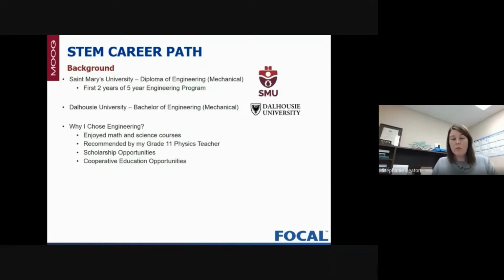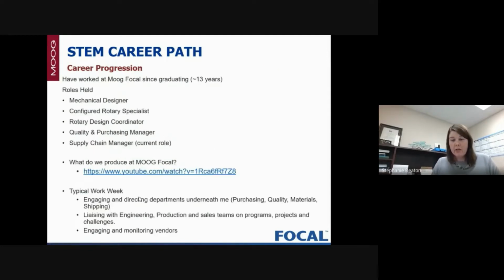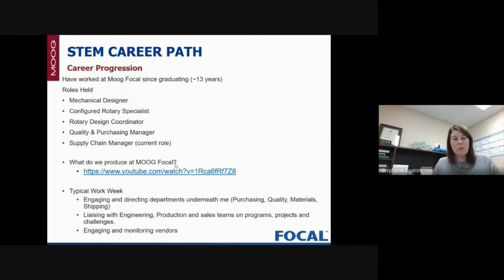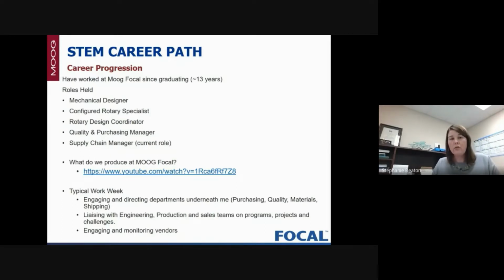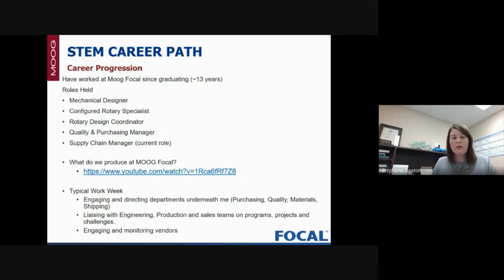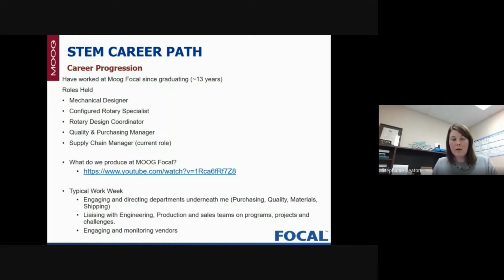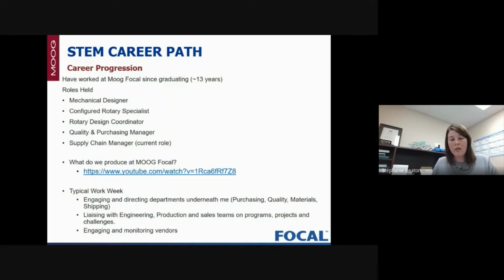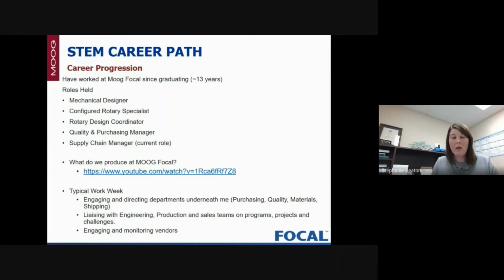Stephanie Beaton - World of Choices STEM Event 2021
Individual video of Stephanie Beaton from the World of Choices STEM Event 2021

Stephanie Beaton - Supply Chain Manager, MOOG Focal Technologies Group